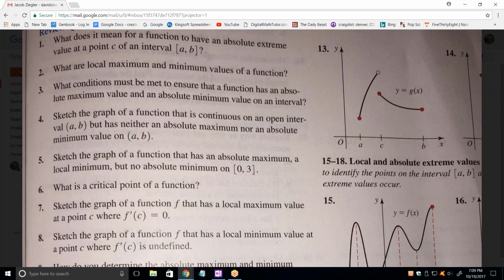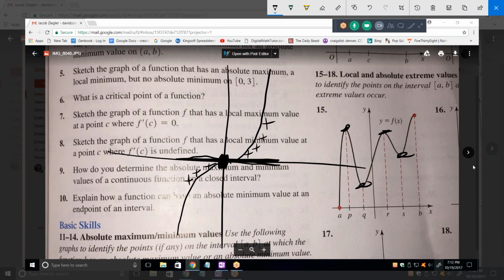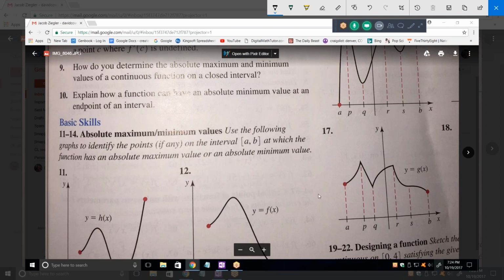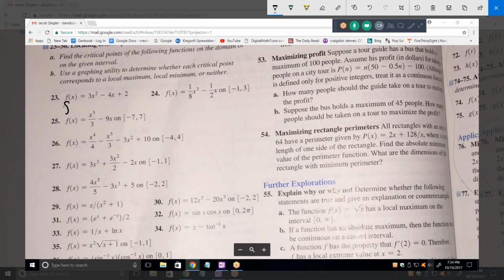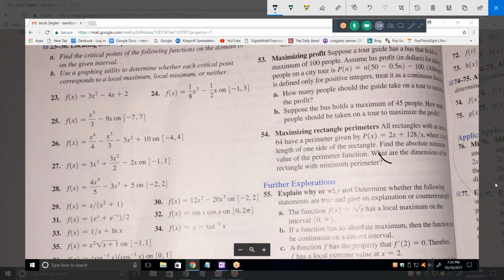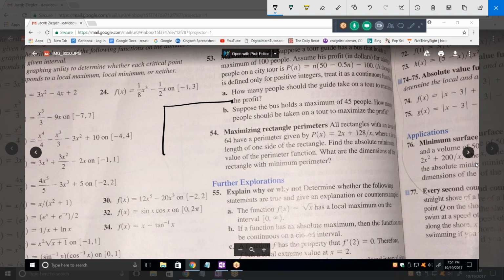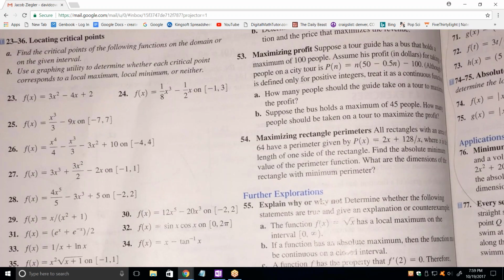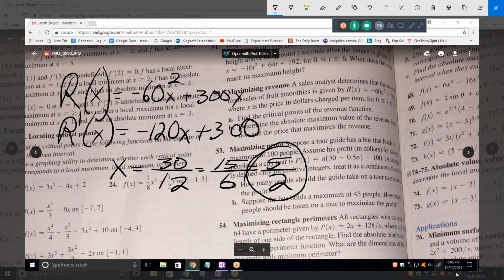Online Calculus tutoring, JZ101917